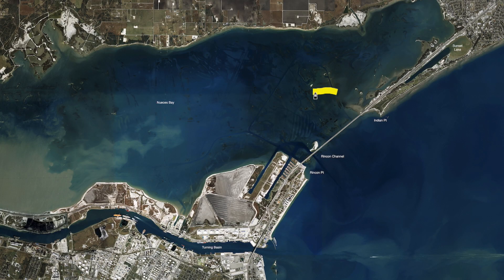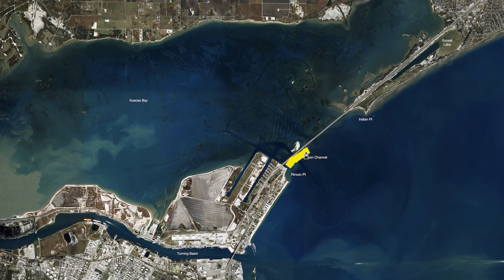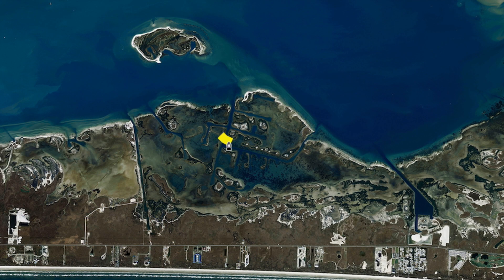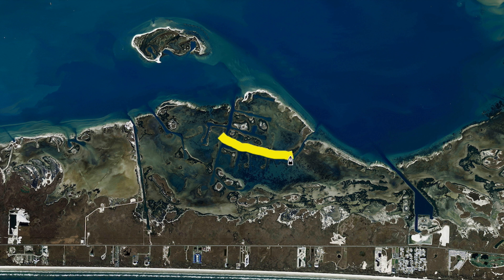Texas Fishing Tips Fishing Report May 3 2018 Corpus Christi & Nueces Bay With Capt.Grant Coppin